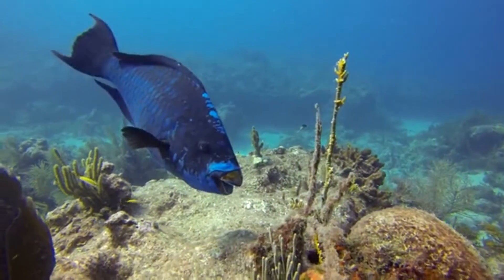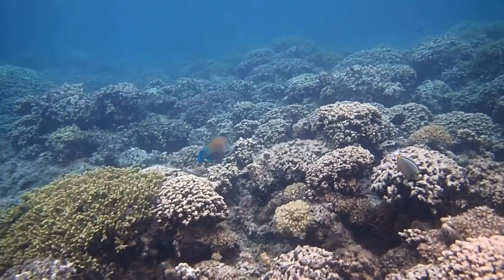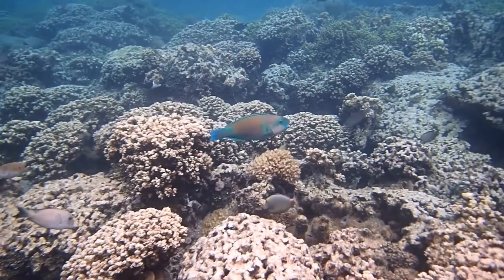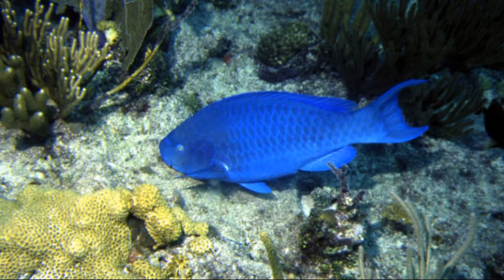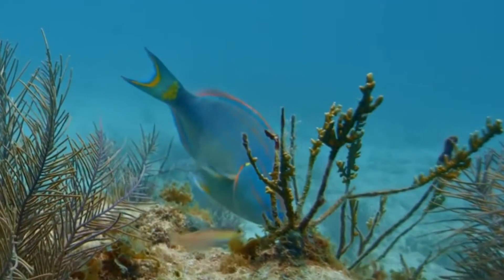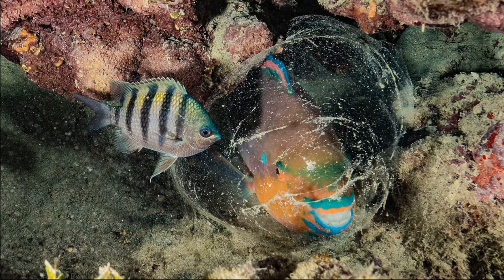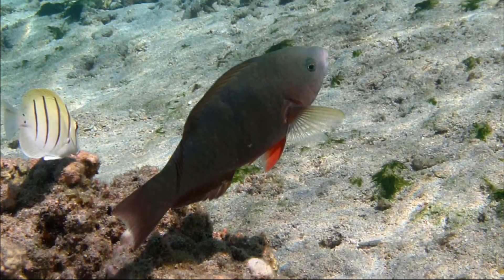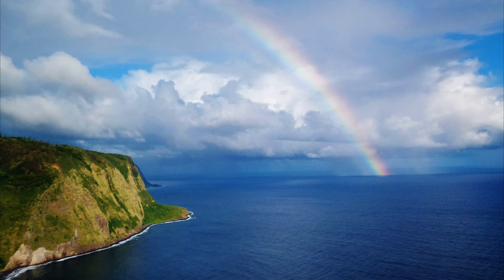Facts: The Parrotfish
Quick facts about this colorful coral reef bioeroder that produces sand! The parrotfish (Scaridae, Labridae, Scarinae). Parrotfish facts! Many are also hermaphrodites!

Biology of Parrotfishes. United Kingdom, CRC Press, 2018.

Borgert-Spaniol, Megan. Parrotfish: Coral Reef Cleaners. United States, Abdo Publishing, 2019.

Rustad, Martha E. H.. Parrotfish. United States, Bellwether Media, 2010.